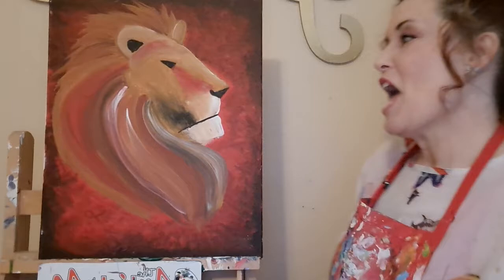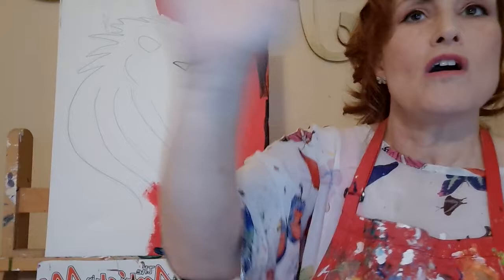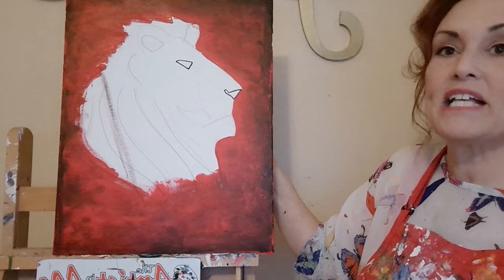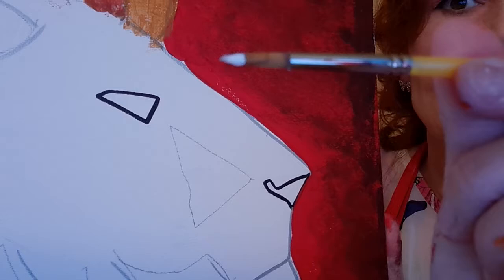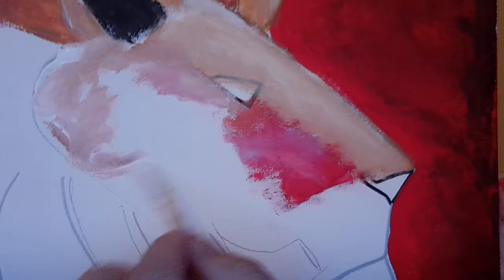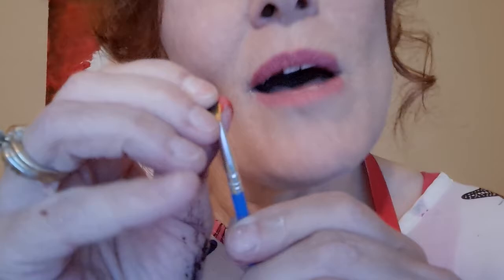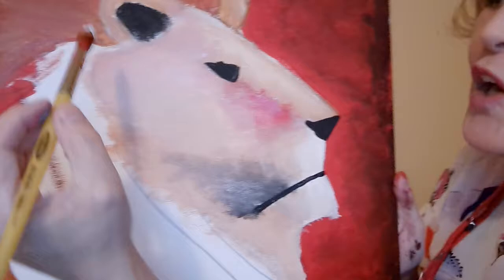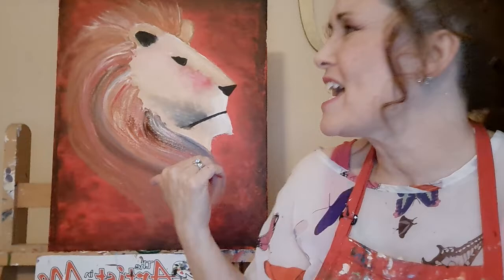Riverdale Elementary painting the Lion